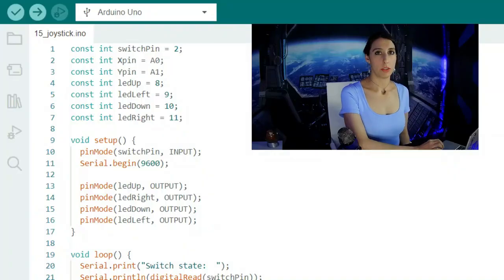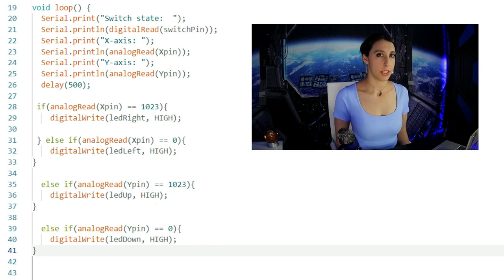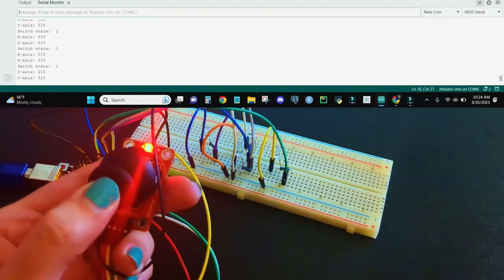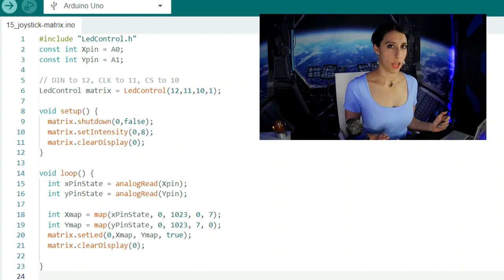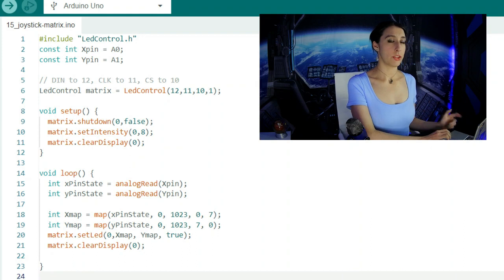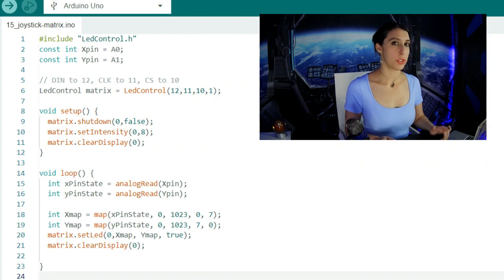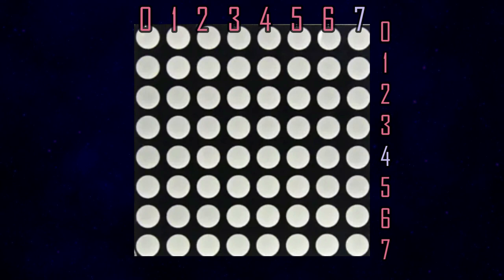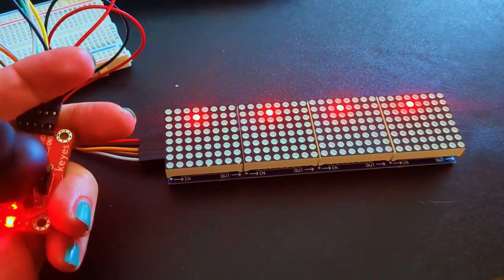Avoid Space Debris With a JOYSTICK (Beginner Arduino Tutorial)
Let's dodge, duck, dip, dive, and dodge space debris with the most fun item in a sensor kit yet.

In this beginner Arduino tutorial, we'll use a joystick to control individual LEDs and an LED dot matrix.

0:00 Intro
0:19 How Joysticks Work
1:08 Control LEDs with a Joystick Project
3:02 Control an LED Dot Matrix with a Joystick Project
6:21 Wrap-up